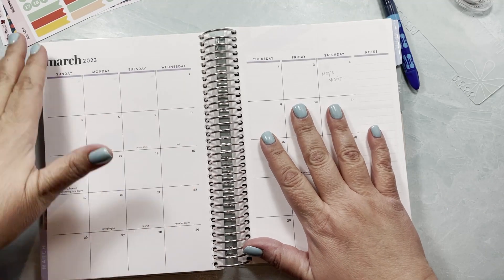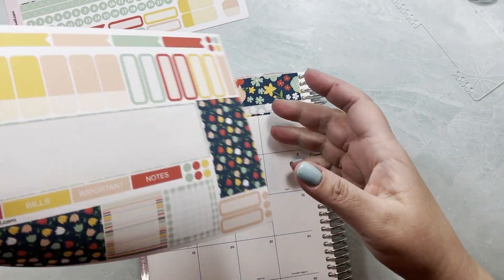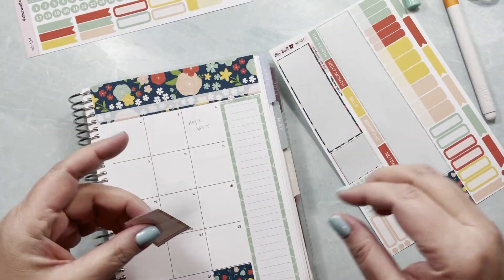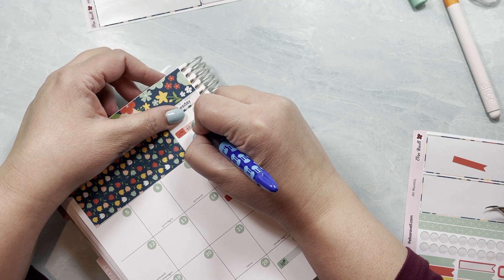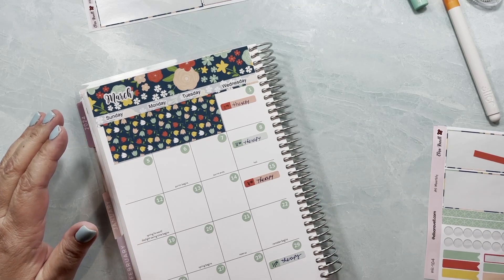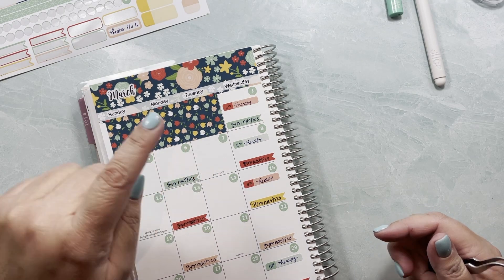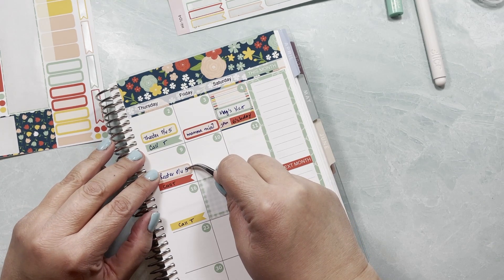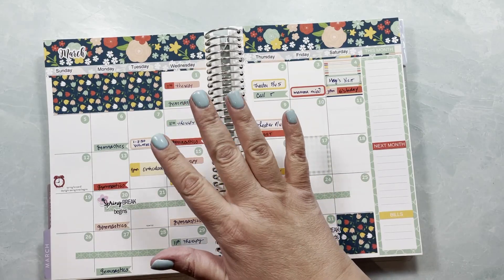March Plan with Me | Monthly Set Up | Erin Condren | A5 Daily Duo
Join me while I set up the month of March using Kit 104 from my Etsy Shop.